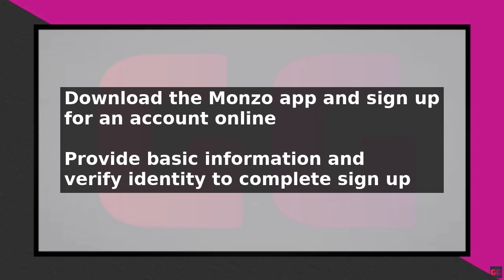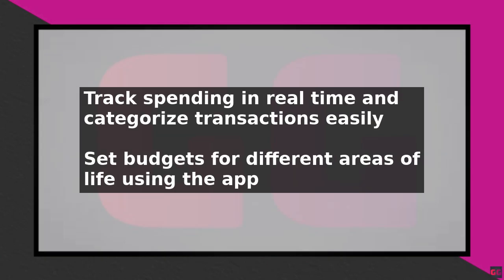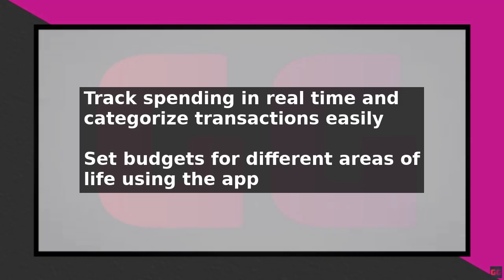How To Use Monzo As A Personal Bank (2025)